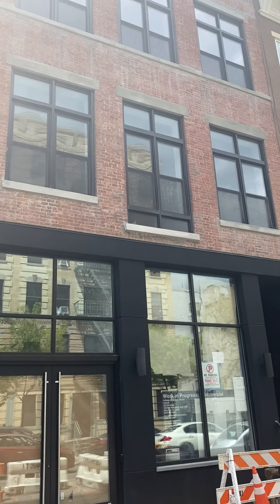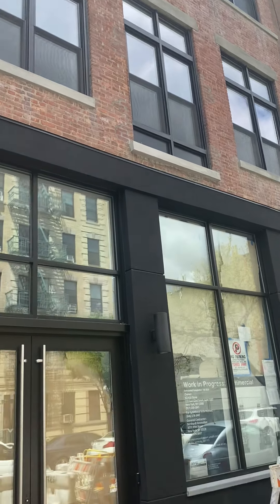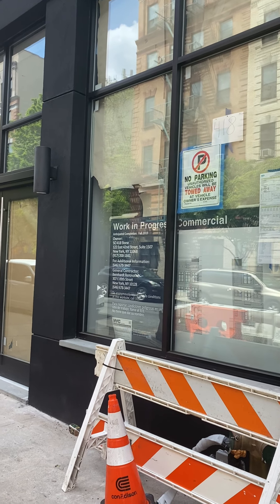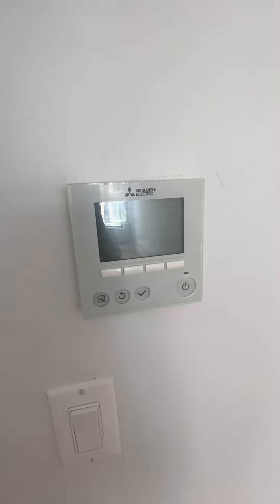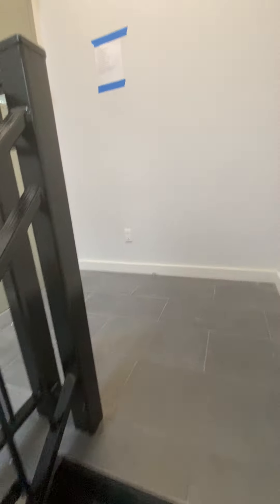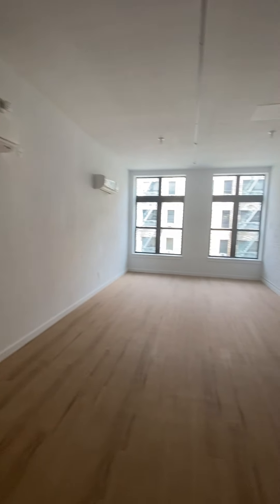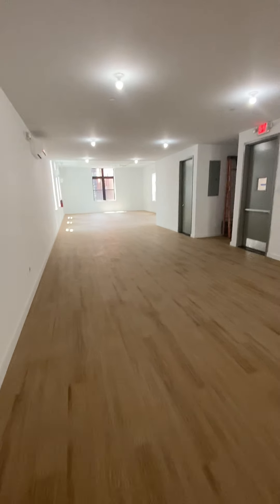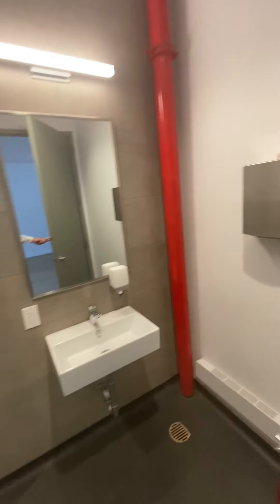418East115th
For Lease: Top 2 floors of the building located at 418 East 115th. This East Harlem walk up building is conveniently located on 115th Street between Pleasant Ave. and 1st Ave. These units are completely gut renovated with modern finishes, High ceilings, private offices. Both units feature an open floor plan equipped with private restrooms and kitchenettes.  Each unit has brand new independent 200amp electric service, HVAC split units and top of the line video intercom system.  These are independent units and can be lease individually or as a package deal to one tenant.

Please see virtual tour on youtube or call for an immediate showing. (We are abiding by all social distancing guidelines.)